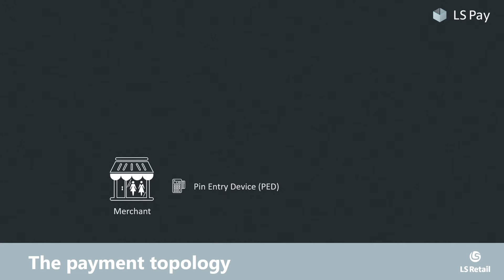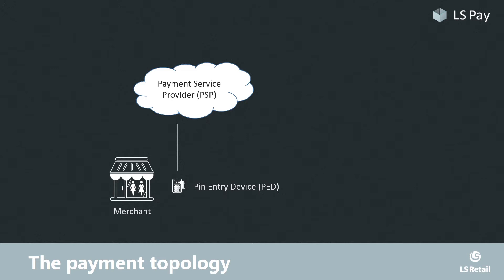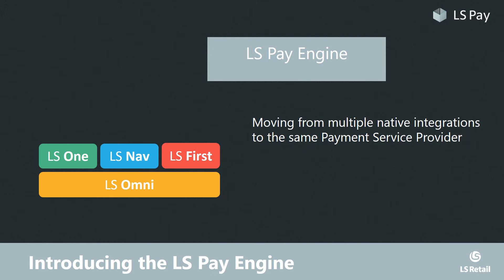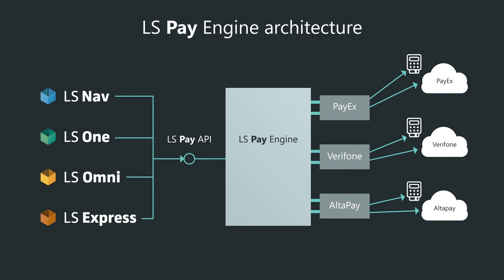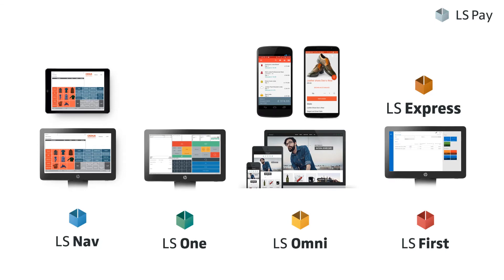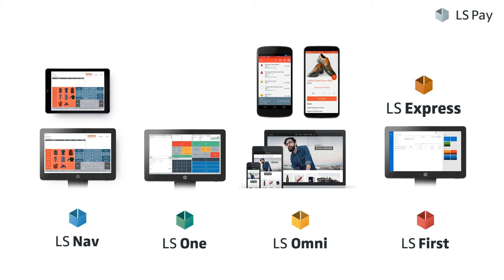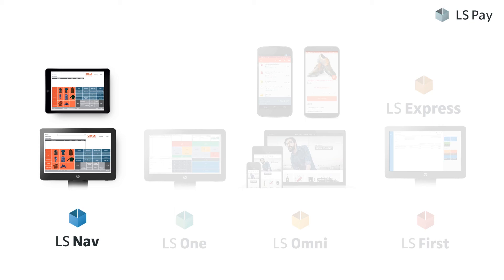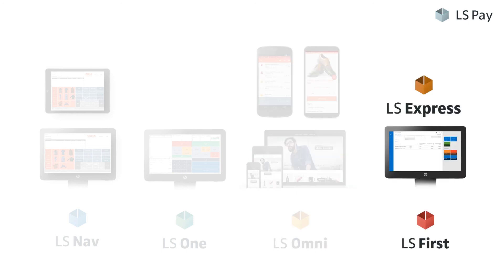LS Pay - Architecture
Discover the architecture of LS Pay, get an understanding of how we are building payment support into all of our retail and hospitality platforms, and learn how the LS Pay engine helps you simplify payment safety.
Presenter: Petur Thor Sigurdsson